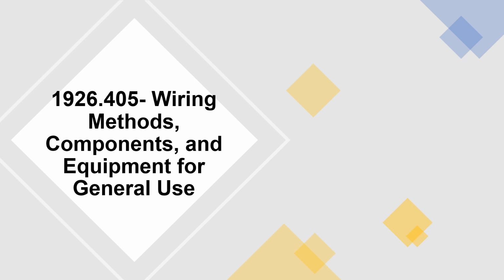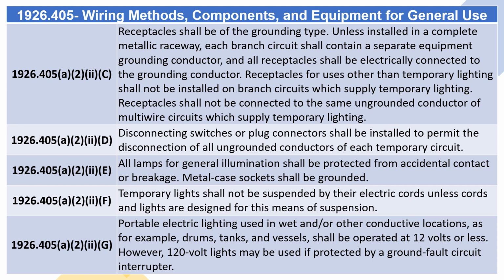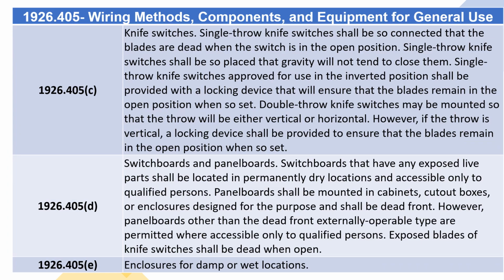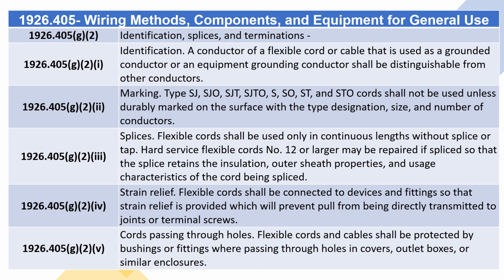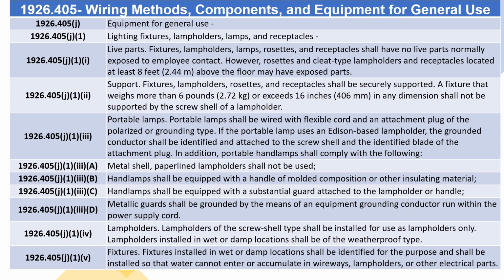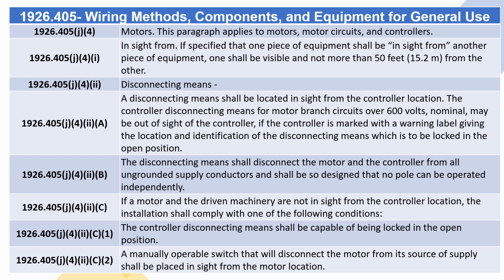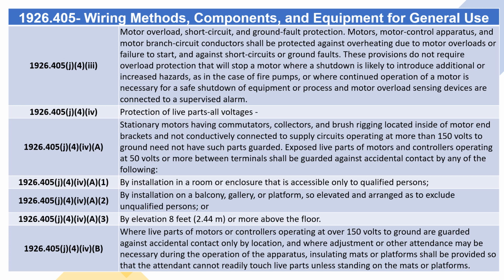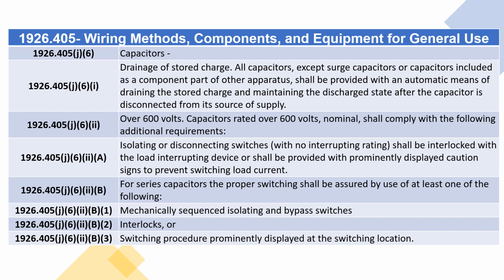OSHA 1926.405 - Wiring methods, Components, and Equipment for General Use